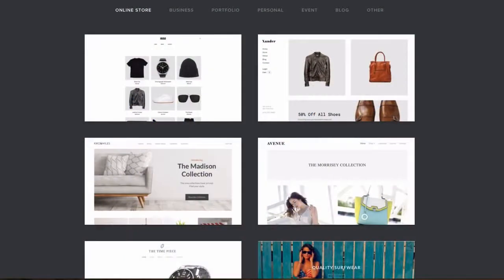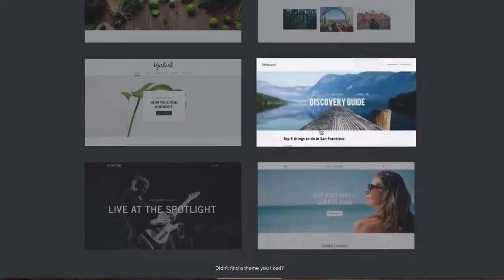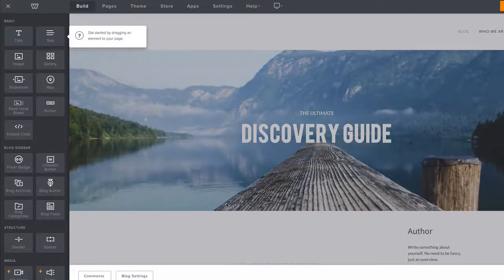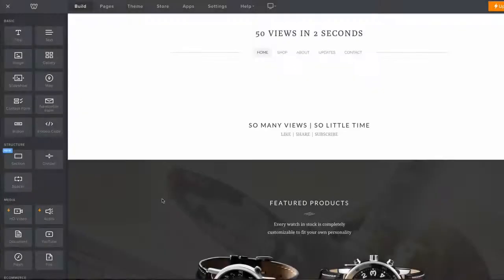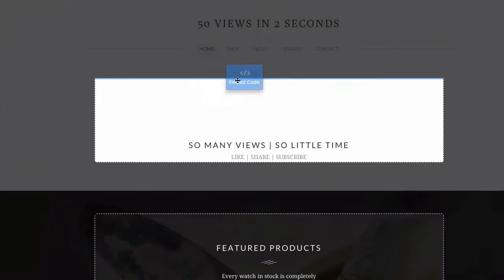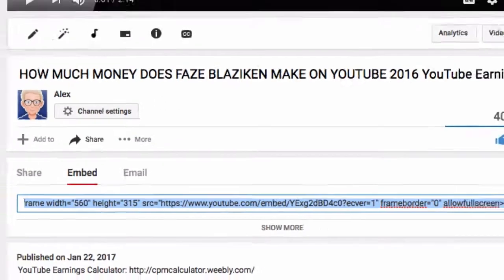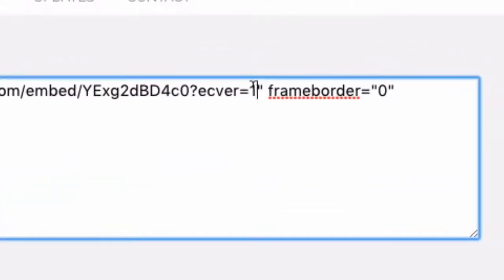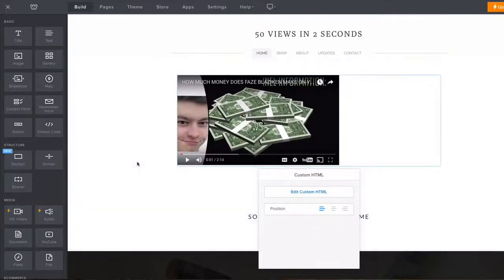HOW TO GET 50 VIEW IN 5 SECONDS (YOUTUBE)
LINK